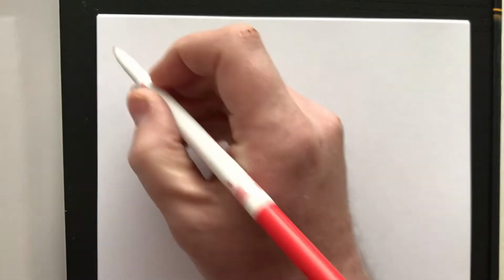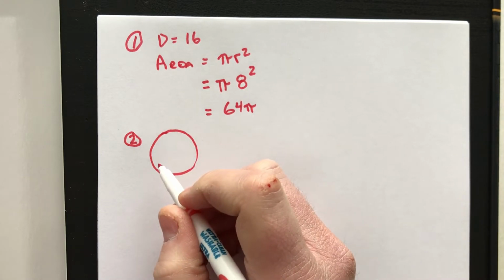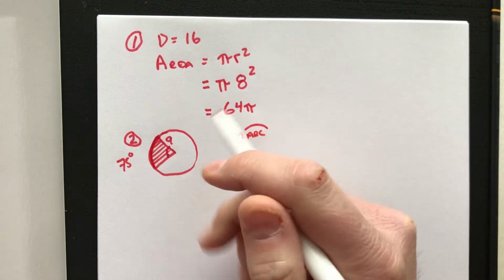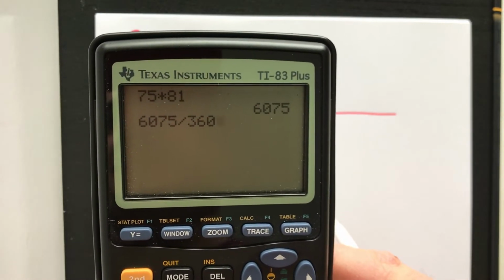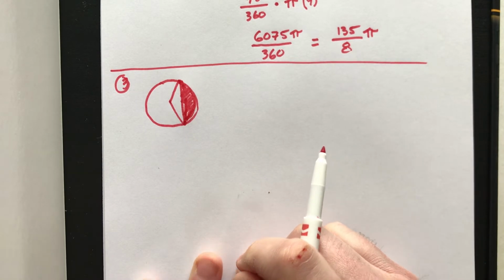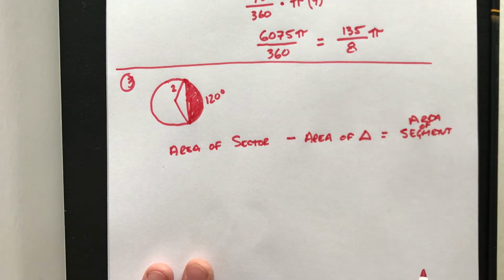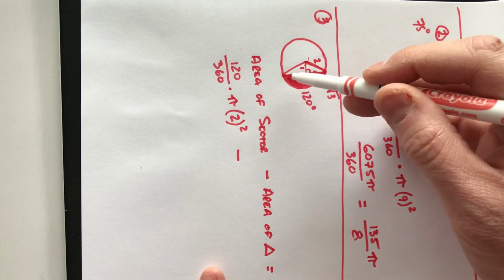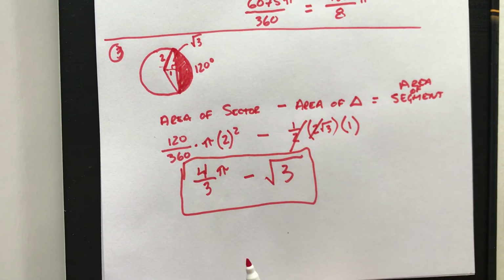Section 10.7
Areas of Cicles and Sectors